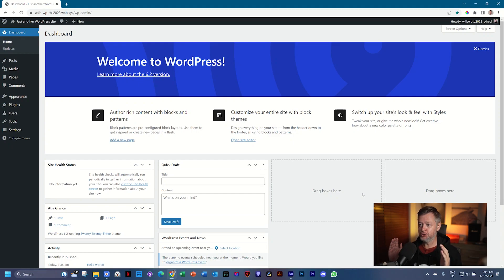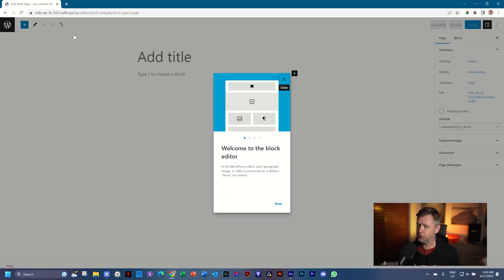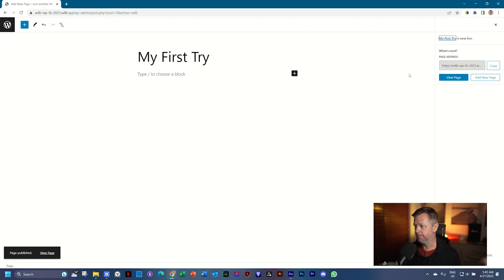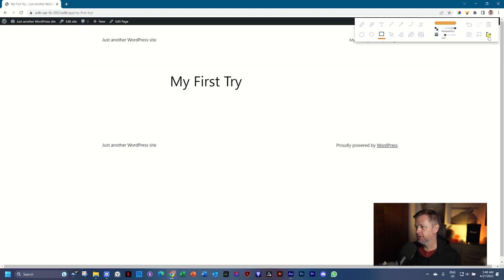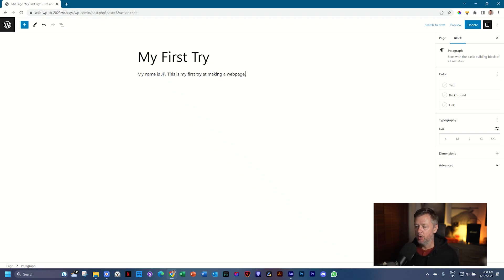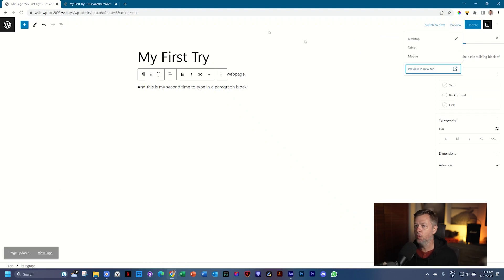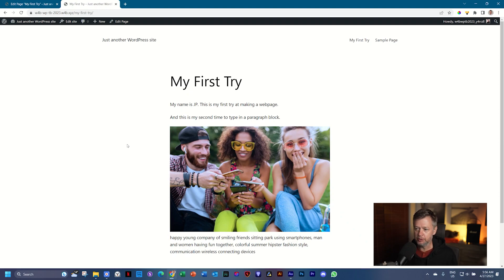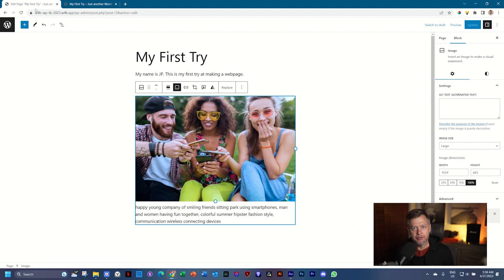04. Create Page, Add Content Blocks, Publish & View | Crash Course: WordPress Total Beginners 2023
Let's get rockin'. In this chapter we create our first page in WordPress, add content via the "Gutenberg" block editor, save, and then publish and preview it on the front end.